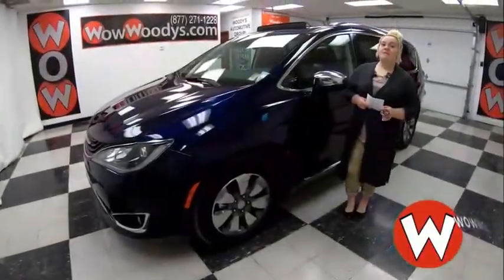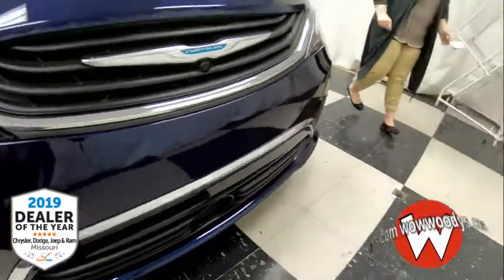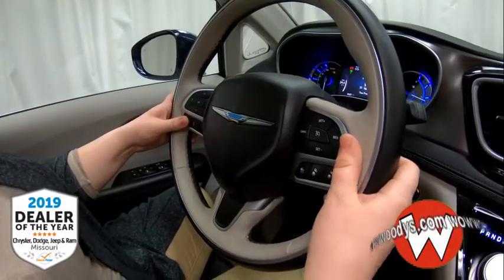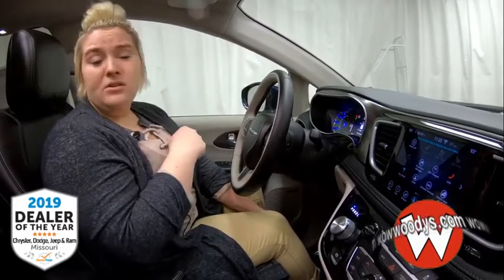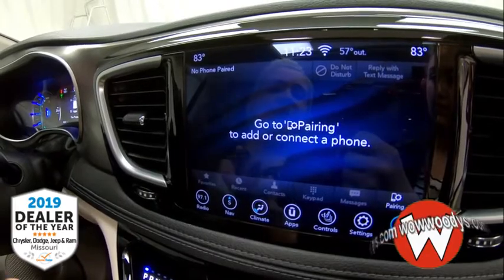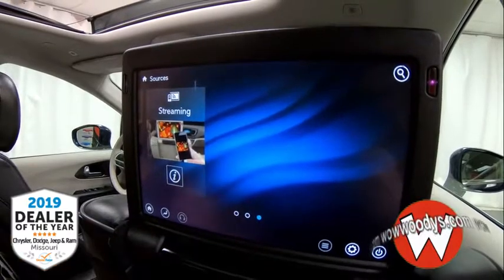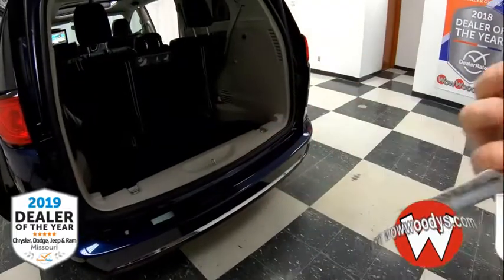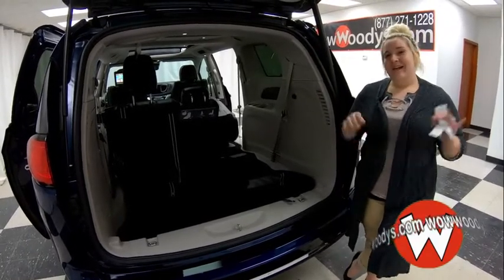2018 Chrysler Pacifica Review | Video Walkaround | Used Cars and Trucks at WowWoodys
2018 CHRYSLER PACIFICA Chillicothe, MO
Stock# 18HB73

Safety comes first!! Check out this 2018 Chrysler Pacifica Hybrid Limited, equipped with a 3.6L V6 Engine, HYBRID, Panoramic Sunroof, Leather Heated & Cooled Seats, Uconnect Theater, Third Row Seating, Harman Kardon Sound System, Remote Start, Keysense, 360 Camera, Stow 'N Go, and a 8.4  Touchscreen Media Center! This Chrysler Pacifica has a strong Gas/Electric V-6 3.6 L/220 engine powering this Automatic transmission. Single Stainless Steel Exhaust, Rear Cupholder, Fade-To-Off Interior Lighting.

Want a custom video? This vehicle's stock# is 18HB73-1225

*These Packages Will Make Your Chrysler Pacifica Hybrid Limited the Envy of Onlookers*
Clearcoat Paint, Carpet Floor Trim, Cargo Space Lights, WHEELS: 18  X 7.5  POLISHED ALUMINUM -inc: Tires: 235/60R18 BSW AS (TWZ), UCONNECT THEATER W/STREAMING -inc: 3-Channel Video Remote Control, Seatback Video Screens, High Definition Multimedia Interface, 115V Auxiliary Power Outlet, Video USB Port, 3-Channel Wireless Headphones (RF), Blu-Ray/DVD Player/USB Port, TRI PANE PANORAMIC SUNROOF -inc: Power Open/Close Shade, TRANSMISSION: EFLITE SI-EVT (STD), QUICK ORDER PACKAGE 2EC -inc: Engine: 3.6L V6 Hybrid, Transmission: eFlite SI-EVT, KEYSENSE, JAZZ BLUE PEARLCOAT, ENGINE: 3.6L V6 HYBRID (STD), BLACK/DIESEL, PREMIUM LEATHER TRIM BUCKET SEATS W/X7 -inc: black/alloy interior, black seats w/diesel gray accent stitch and liquid titanium bezels, Black Seats, Sepia accent stitch and mineral shitake bezels, ADVANCED SAFETYTEC GROUP -inc: Lane Departure Warning Plus, ParkSense Front/Rear Park Assist w/Stop, Automatic High Beam Headlamp Control, Parallel & Perpendicular Park Assist w/Stop, Rain Sensitive Windshield Wipers, Adaptive Cruise Control w/Stop & Go, Advanced Brake Assist, Full Speed Forward Collision Warning Plus, 360 Surround View Camera System, 20 SPEAKER HARMAN/KARDON SOUND GROUP -inc: 20 harman/kardon Speakers, 760 Watt Amplifier.

One Low Price & No Hassles on over 1,000 Cars, Trucks, SUVs & Minivans. Plus, FREE Smart Certified Warranties on Most Chrysler, Dodge, Jeep, Ram Products. With the largest, most diverse inventory in Middle America, you can view all makes in one location! Wow!~ Check out our website to see 50+ more pictures, custom videos walkarounds/virtual test drives of each vehicle, free history reports and much more!~ Our award winning Finance Team works with over 25 lenders to get you the best rate and payment! Our ASE Certified Master Technicians Perform 125 Point Inspections on all certified vehicles on our 15AcreMegaLot!~ Appointments are strongly encouraged by calling .~ We look forward to seeing you soon!

*Factory Certified: Inspected & Protected*
This vehicle comes with a Like-New warranty which is Factory-Backed by Chrysler: a 7 Year/100,000 Mile Powertrain and 3 Month/3,000 Mile Maximum Care plus much more! Please contact your sales advisor to confirm certification as not all vehicles qualify due to but not limited to buy back, recalls, loaners, year, miles, etc.